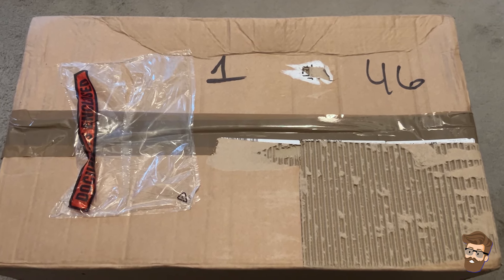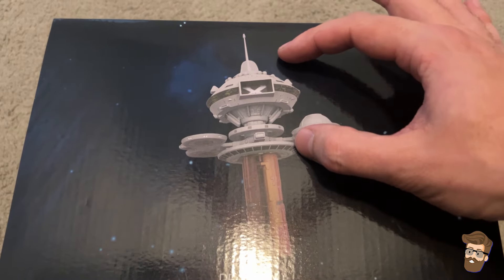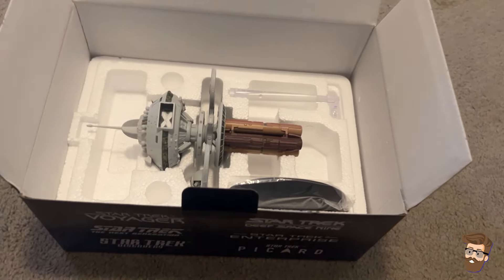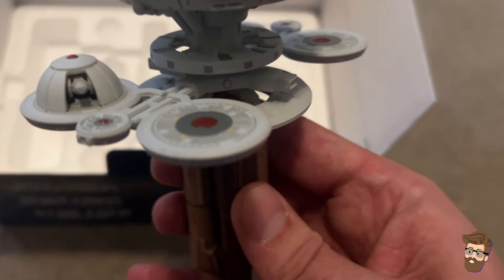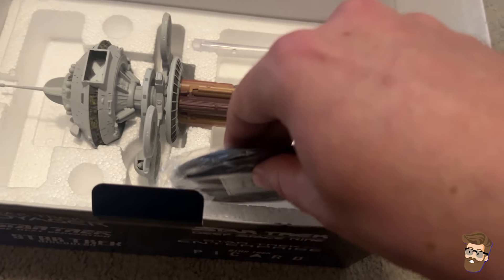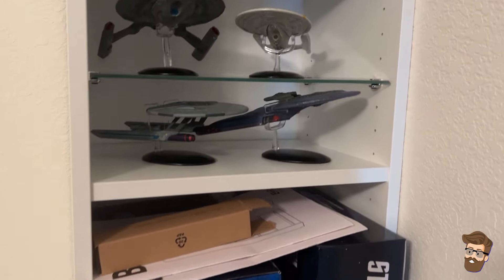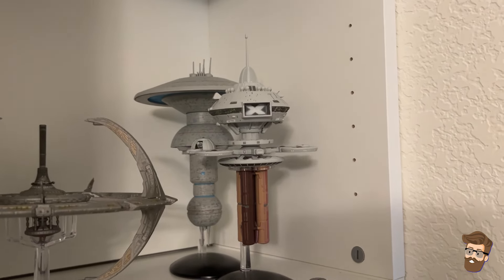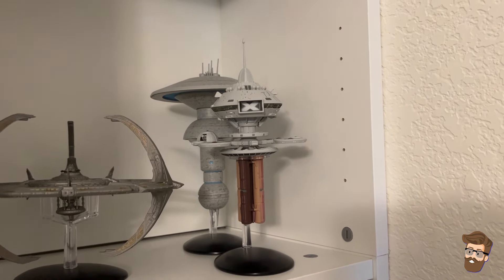Regula 1 - Eaglemoss Unboxing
Eaglemoss produced a bunch of high-quality Star Trek ship models, and I started collecting them in 2022. That coincidentally was right before the company went into administration (England's equivalent of Chapter 11 bankruptcy protection).
Other companies like Real Merch and Master Replicas purchased Eaglemoss' inventory and are selling models to collectors. MR ended their sale of Star Trek models in June 2024. The last-minute sales that Master Replicas had in June were too much to pass up, and I picked up FOUR models. Regula 1 is the first from that set that will be joining the Fleet Museum.